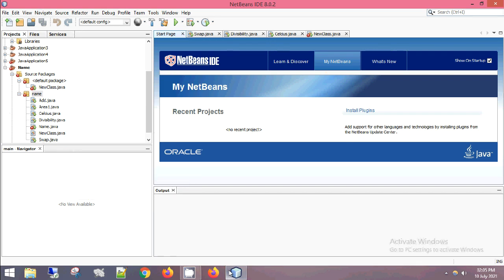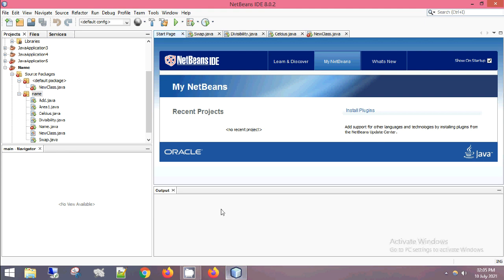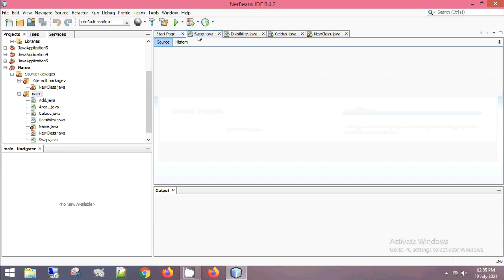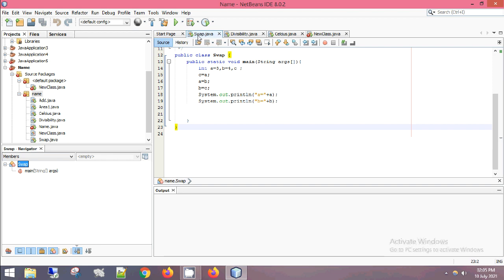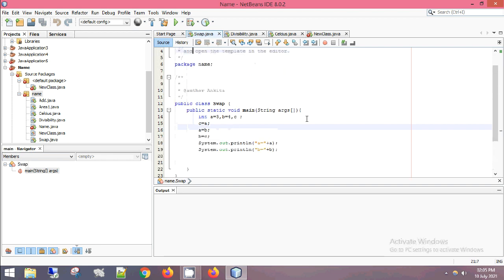Java codes of swapping two numbers|Divisibility|convert Fahrenheit to Celsius: java tutorial Part 5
Java codes of swapping two numbers, Divisibility and Fahrenheit to Celsius: java tutorial Part 5

Java program to swap two numbers,

Java program for Divisibility

and java progrAm to convert from Fahrenheit to Celsius.

using various concepts of java like if and else.